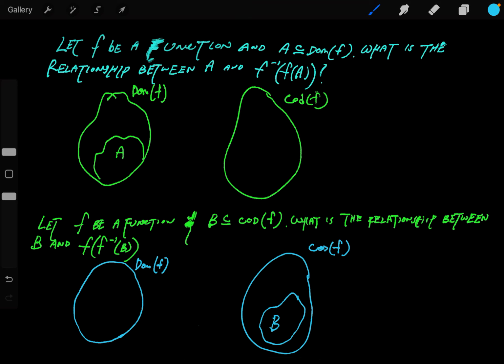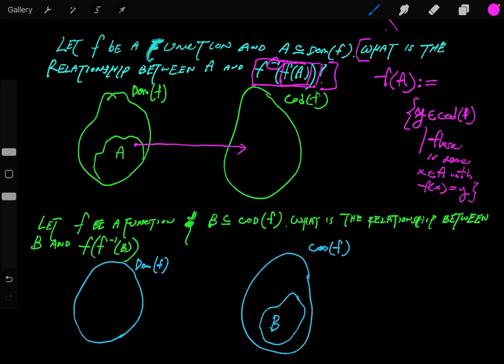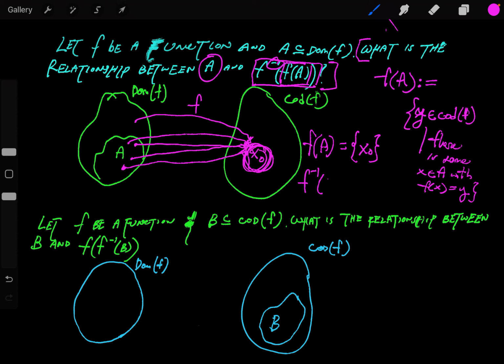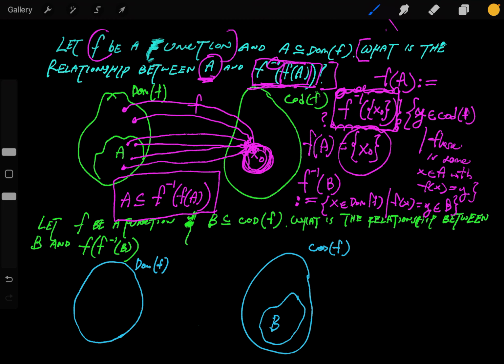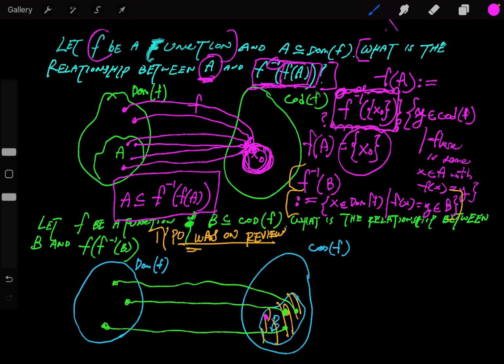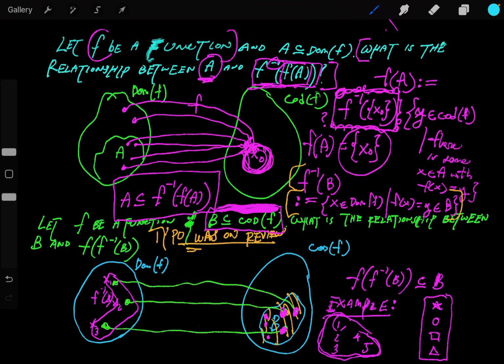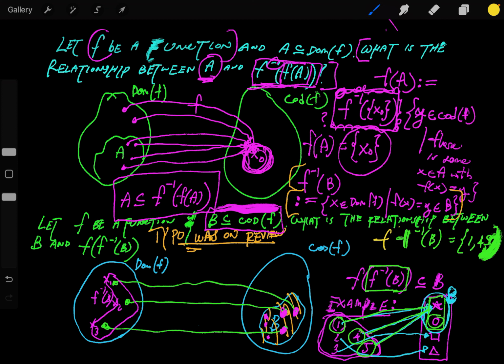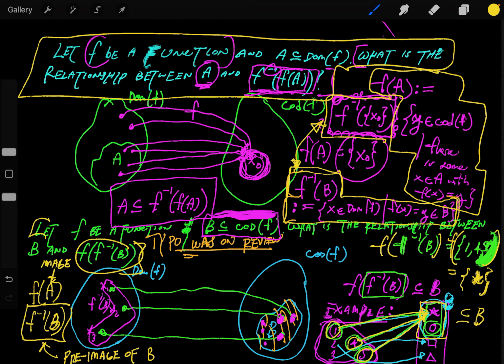Pre-Image and Image of Sets Relationship Questions